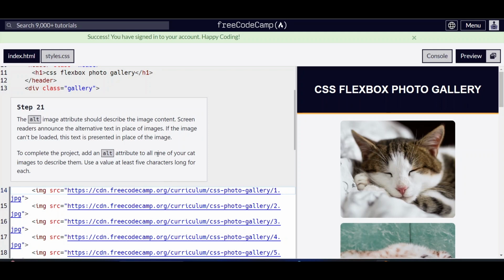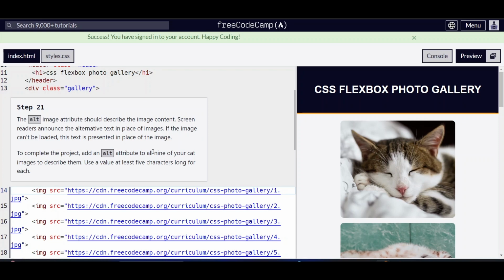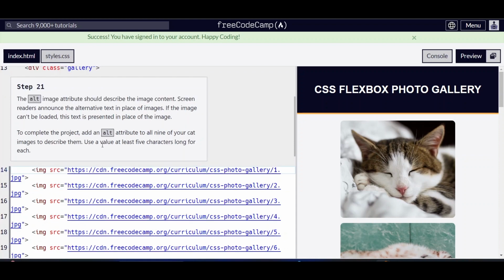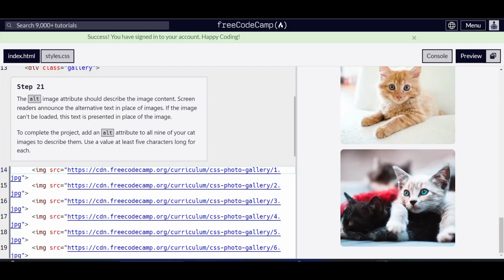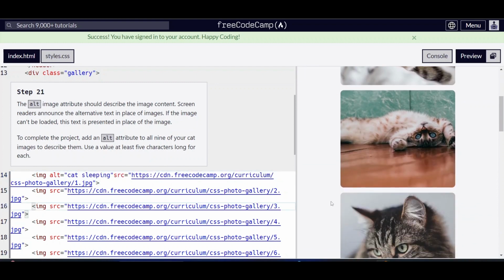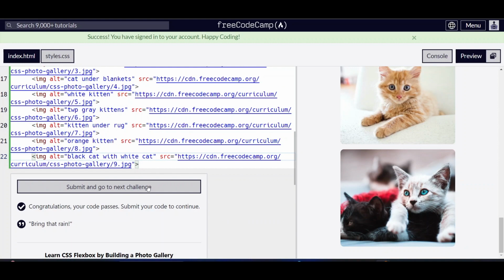freeCodeCamp | CSS Flexbox Photo Gallery Tutorial: Step 21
This is a beginner tutorial for the freecodecamp challenge of building a photo gallery with CSS Flexbox.